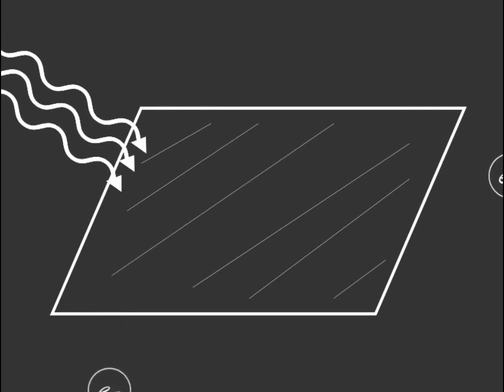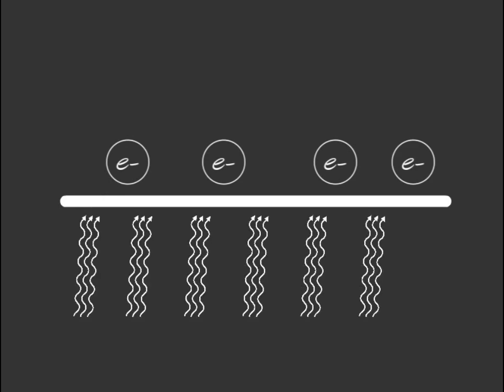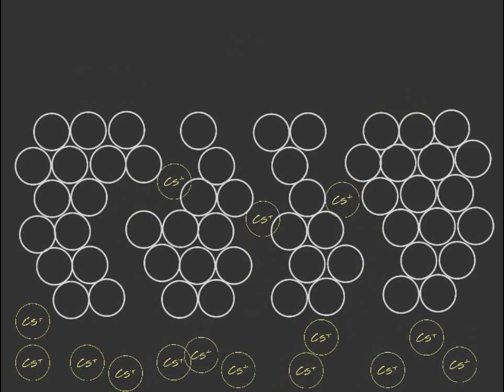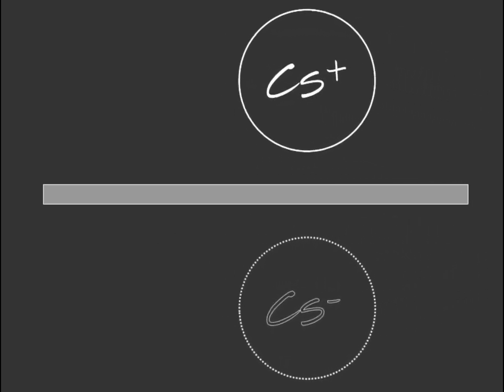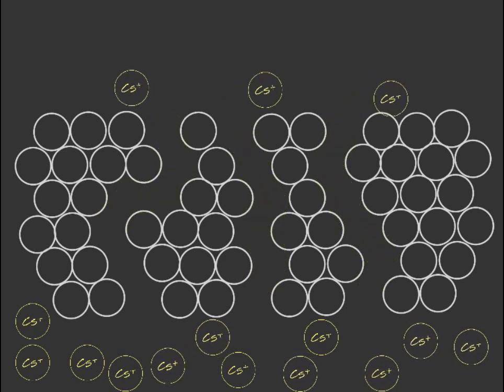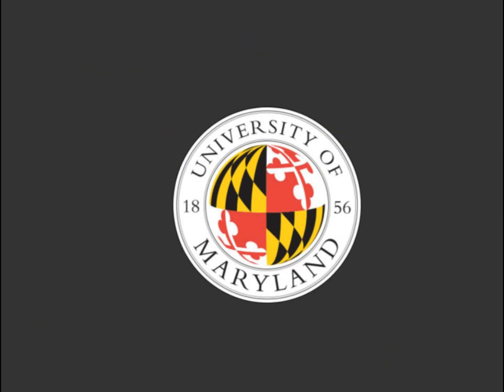Photocathode Research (Michael Tripepi - TREND REU 2015)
UMD TREND 2015 REU student Michael Tripepi (Hillsdale College) talks about Dr. Eric Montgomery's research to improve the efficiency of photocathodes